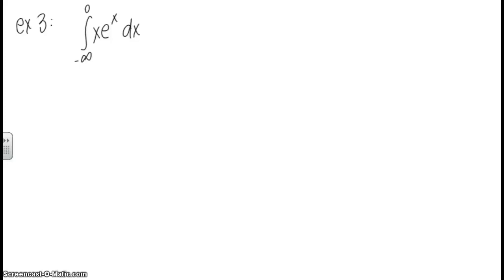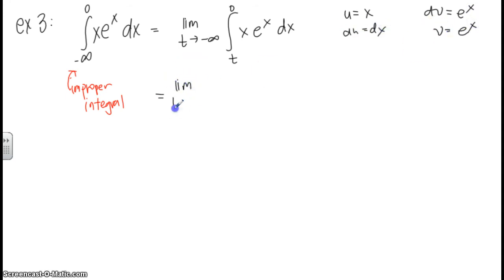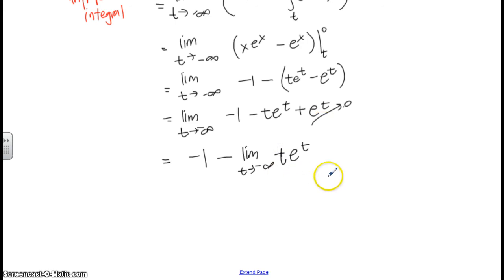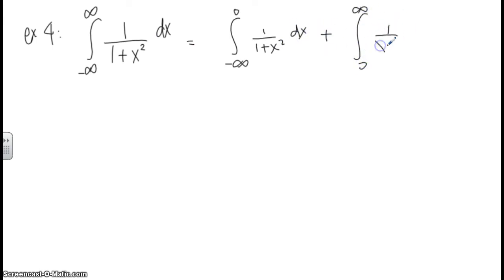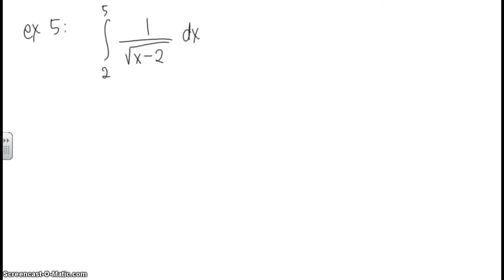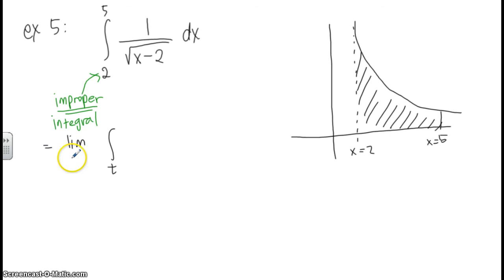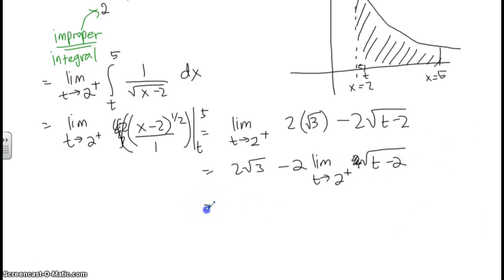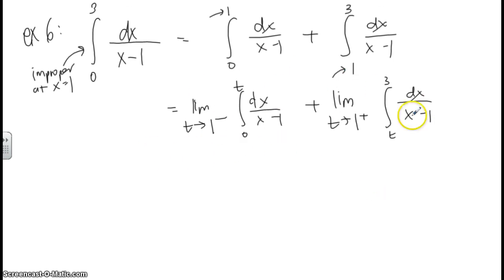Improper Integral examples